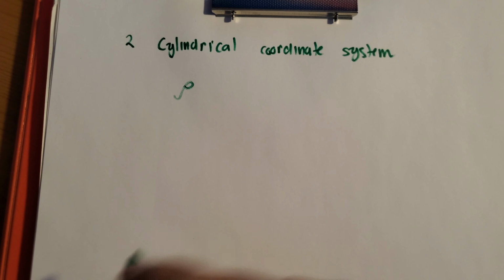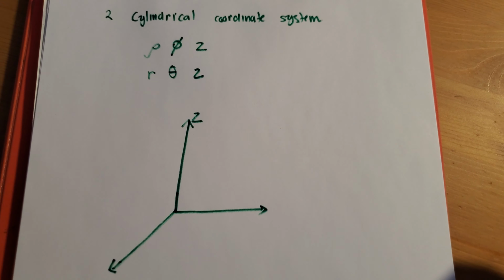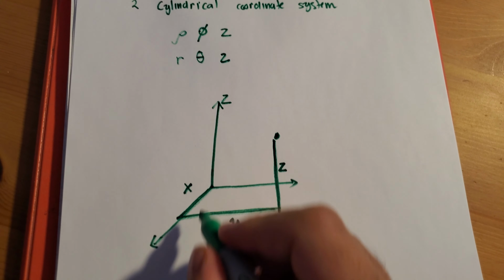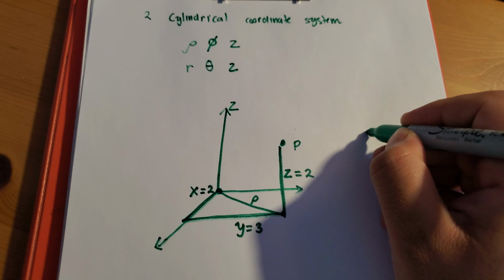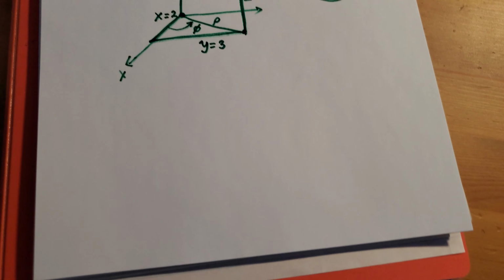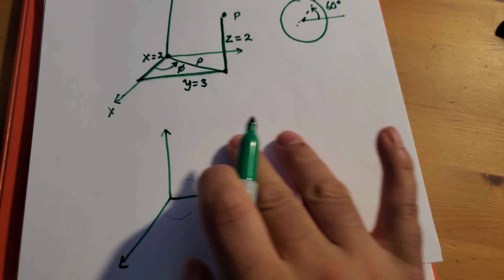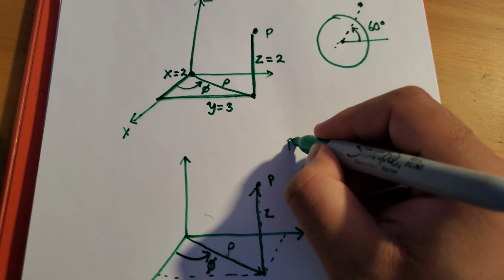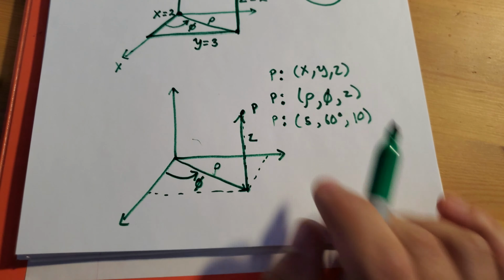2. Cylindrical Coordinate System